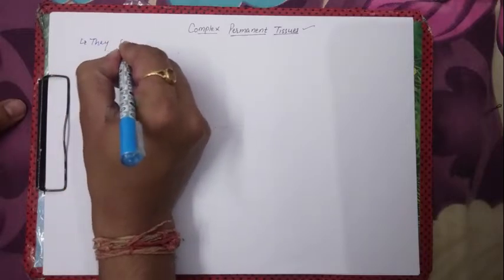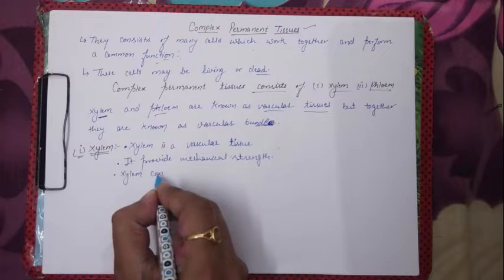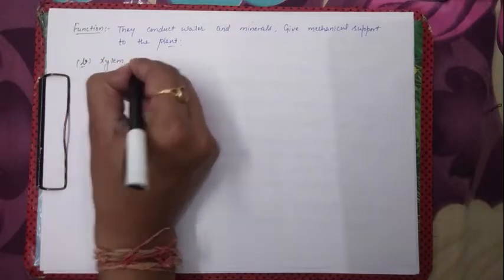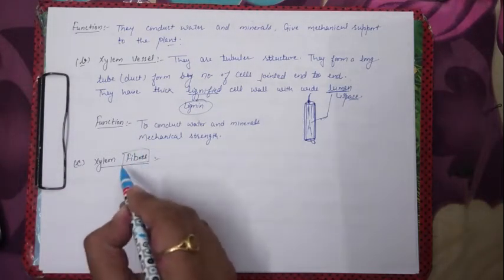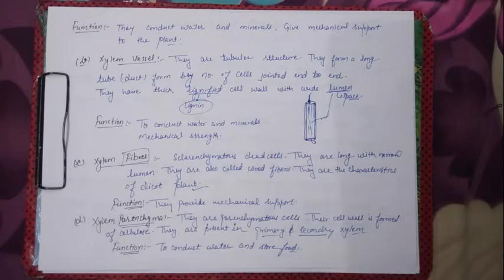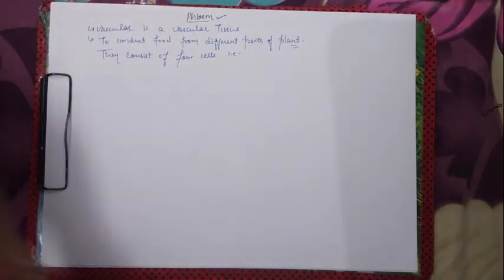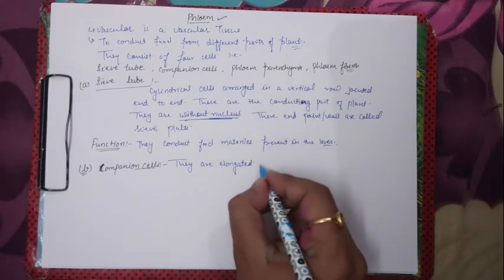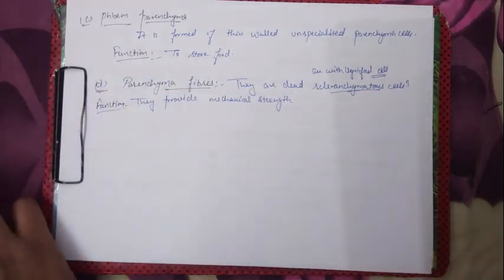Tissues | Plant Tissues | Part-2 | Compound Permanent Tissue | Simple Permanent Tissue | Gaurav Sir